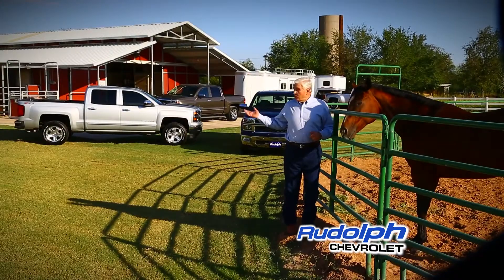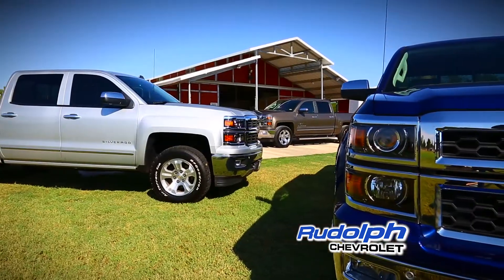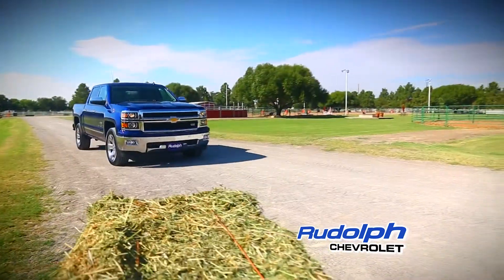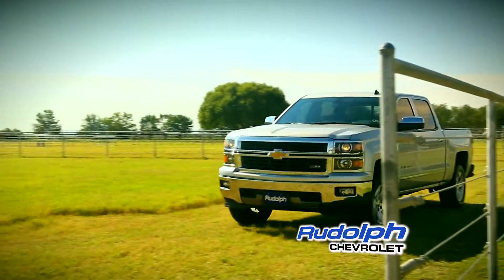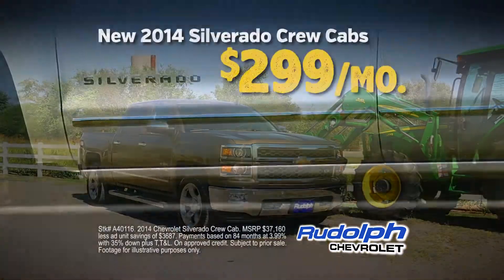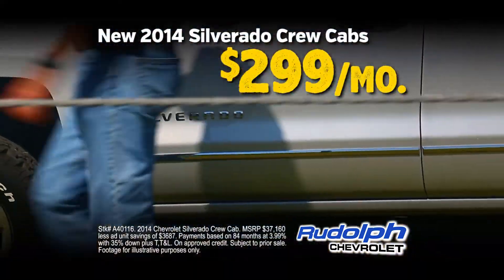Rudolph Chevrolet - We Love Trucks!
At Rudolph Chevrolet, we love trucks! For the best selection of new 2014 Silverados, head to I-10 and Redd Road!